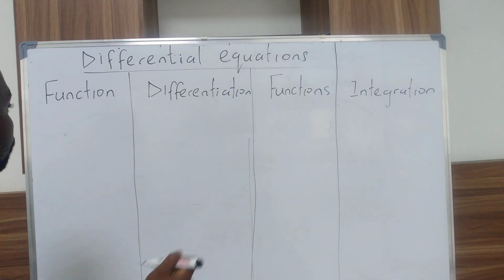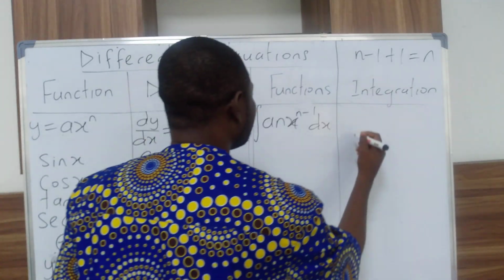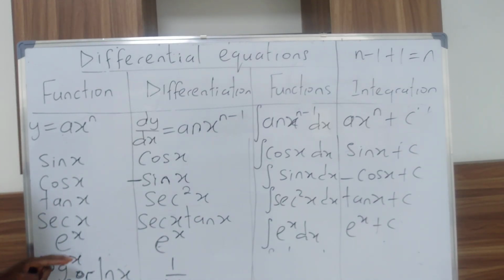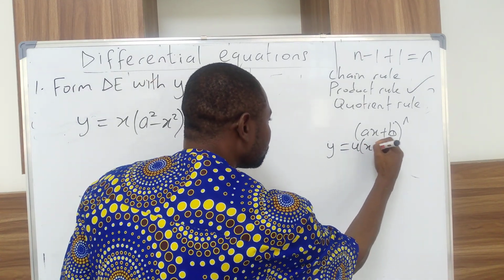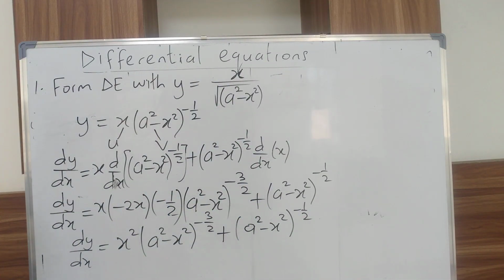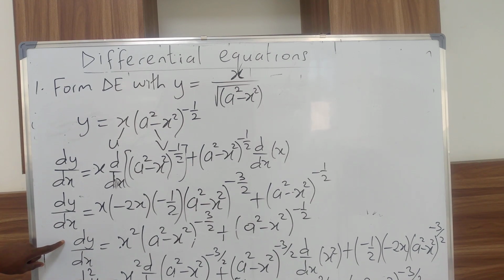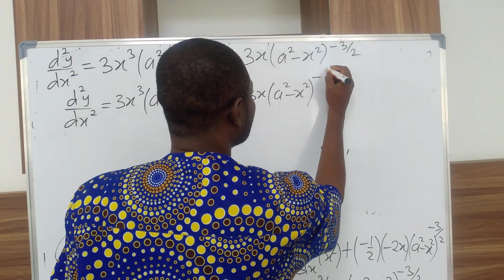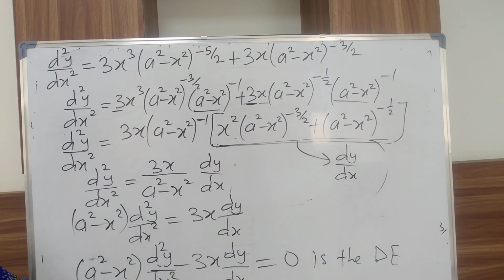A- LEVEL MATHEMATICS WITH MR AYO (PART 2 )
This content is second volume of forming DIFFERENTIAL EQUATIONS.
The conceptual knowledge of differential calculus and integral calculus will be used from time to time.